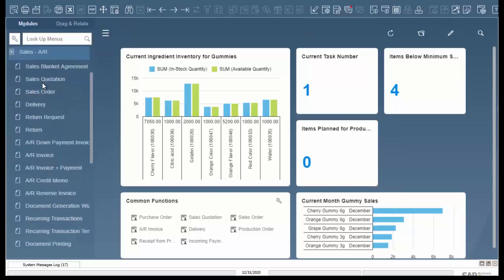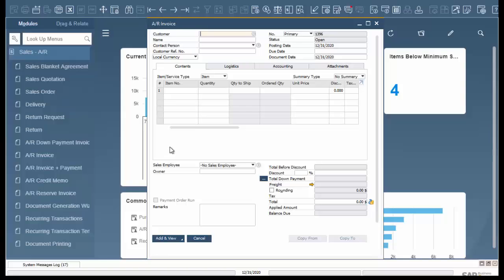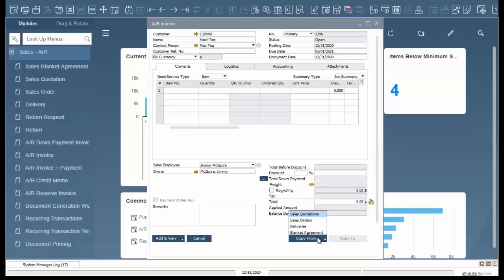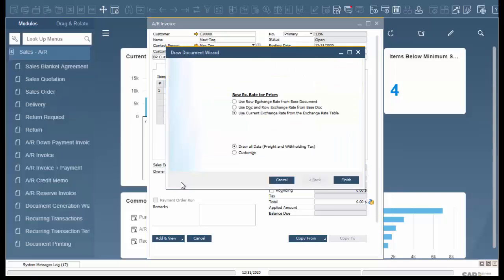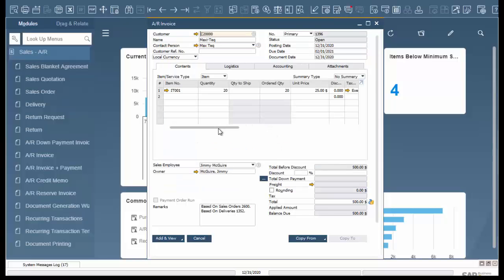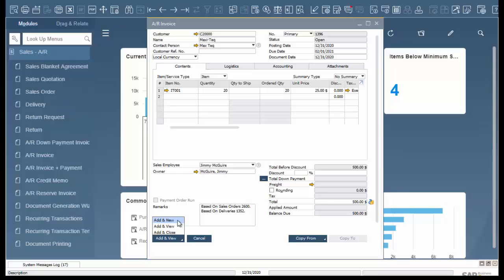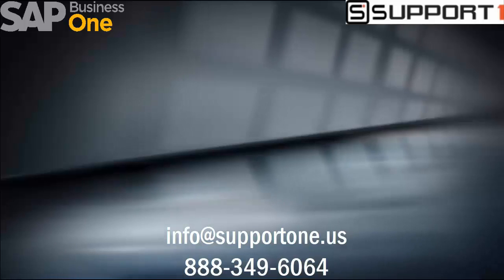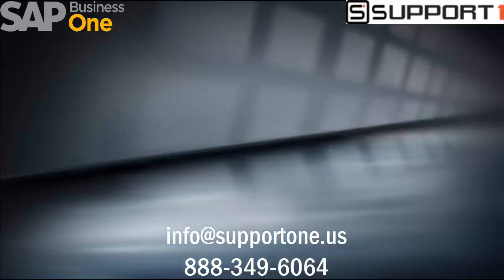SAP Business One Training A/R Invoice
This video shows how to submit an A/R Invoice in SAP Business One.